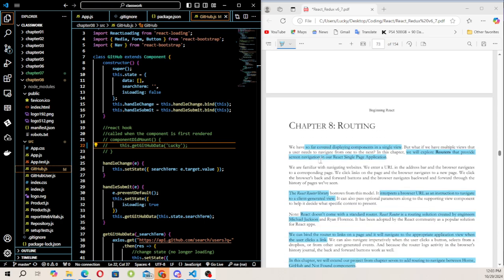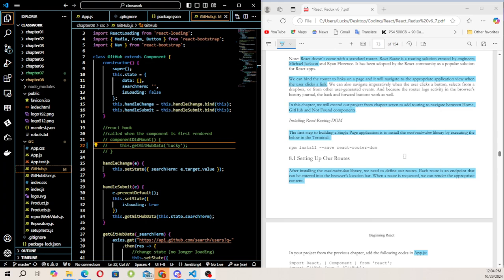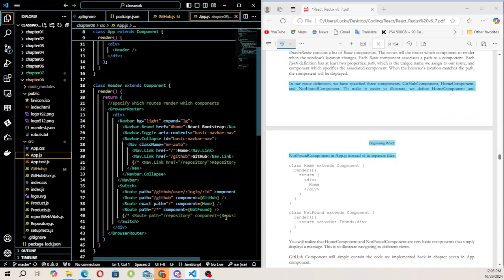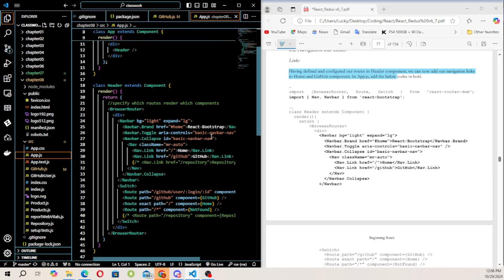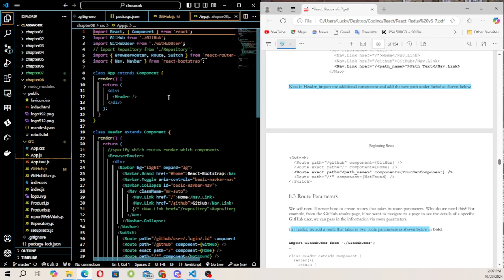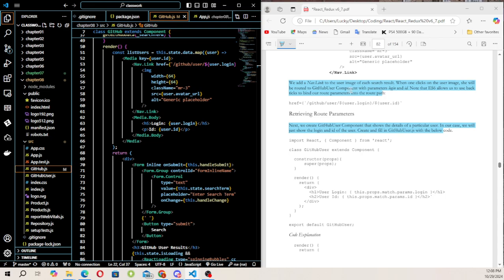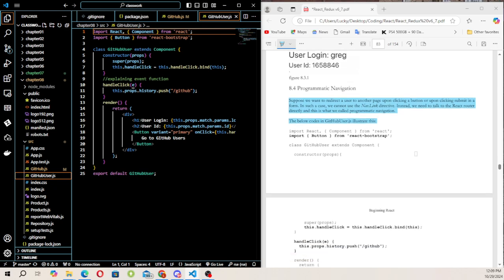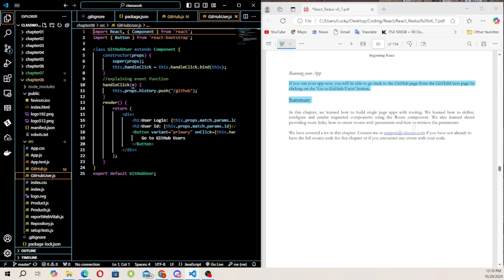React Pair Programming with Asanda Mayeza | Chapter 8 | Routing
We will explore Routers that provide screen navigation in our React Single Page Application.